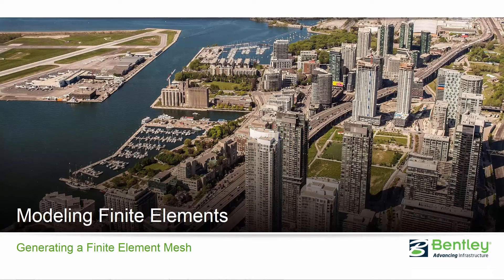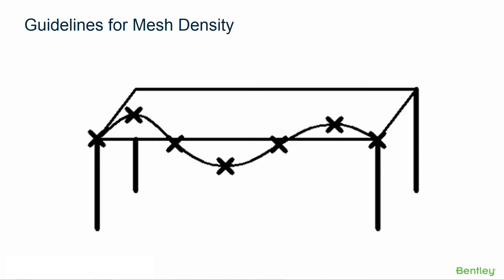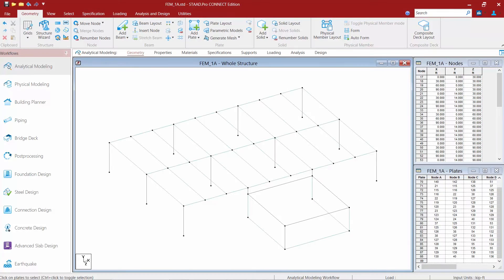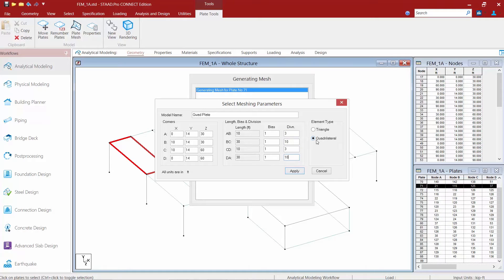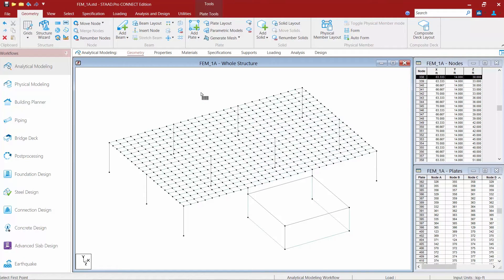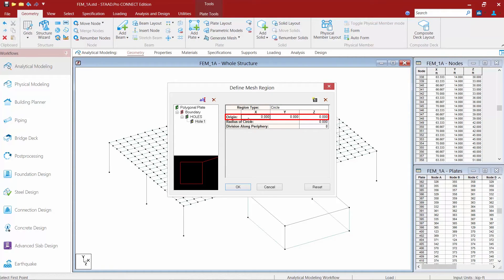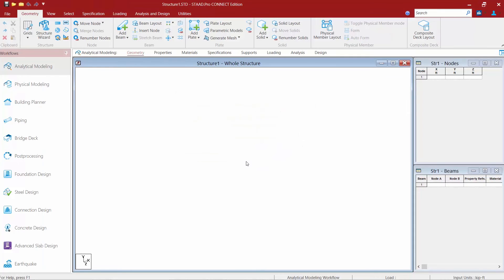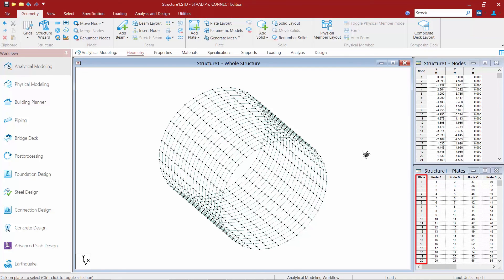Generating a Finite Element Mesh in the STAAD.Pro Analytical Modeler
In this video, you will learn how to generate a finite element mesh in the STAAD.Pro Analytical Modeler.